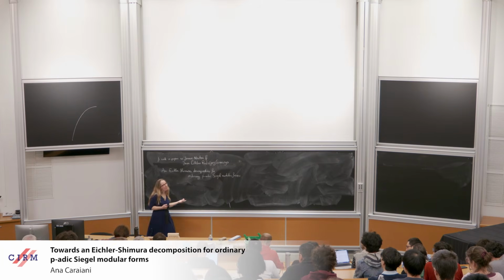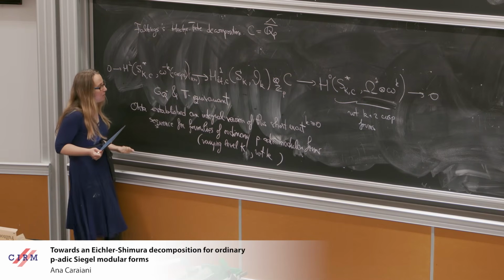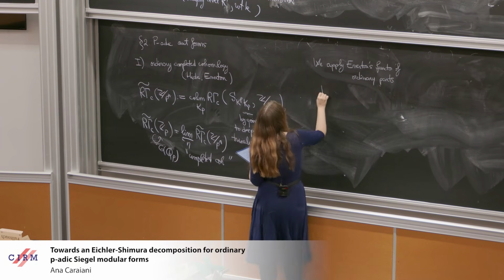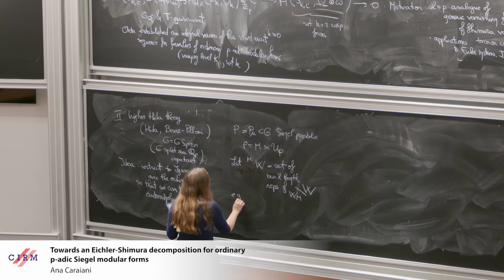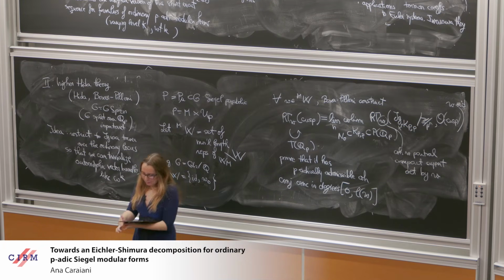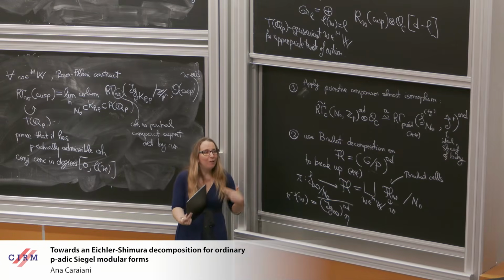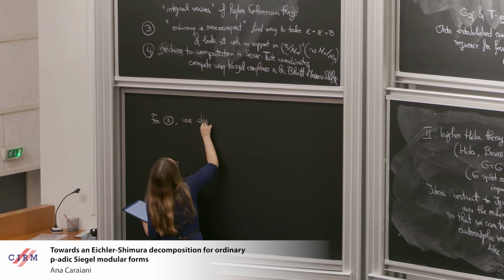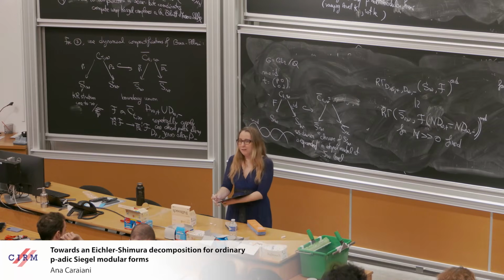Ana Caraiani: Towards an Eichler-Shimura decomposition for ordinary p-adic Siegel modular forms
There are two different ways to construct families of ordinary p-adic Siegel modular forms. One is by p-adically interpolating classes in Betti cohomology, first introduced by Hida and then given a more representation-theoretic interpretation by Emerton. The other is by p-adically interpolating classes in coherent cohomology, once again pioneered by Hida and generalised in recent years by Boxer and Pilloni. I will explain these two constructions and then discuss joint work in progress with James Newton and Juan Esteban Rodrıguez Camargo that aims to compare them.

Recording during the thematic meeting : «p-adic aspects of the Langlands program» the February 12, 2026 at the Centre International de Rencontres Mathématiques (Marseille, France)

Filmmaker : Dama Sacko